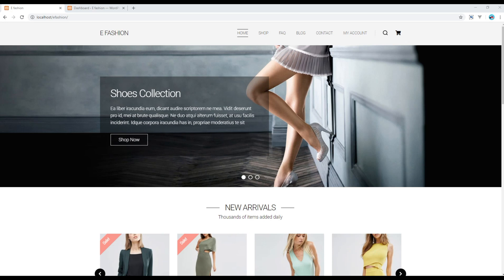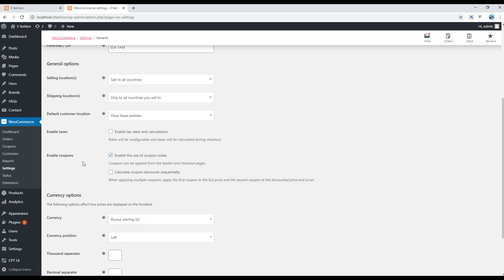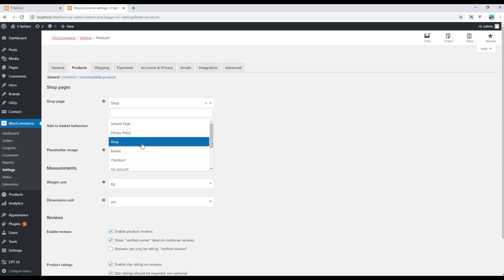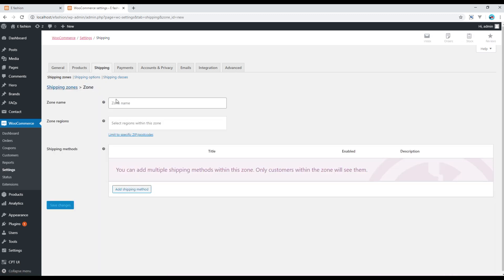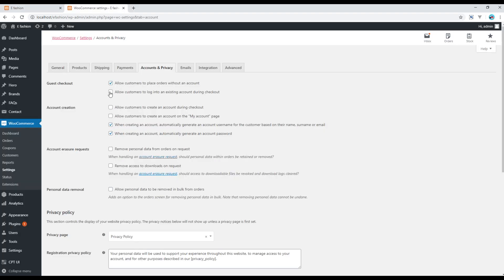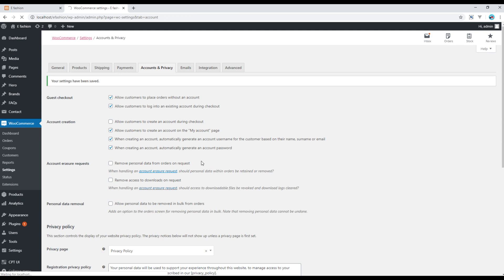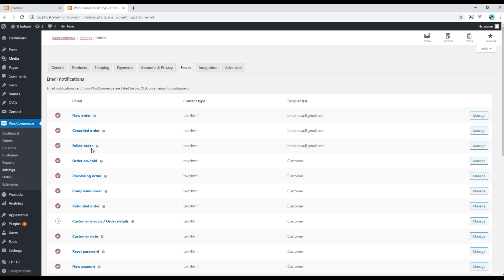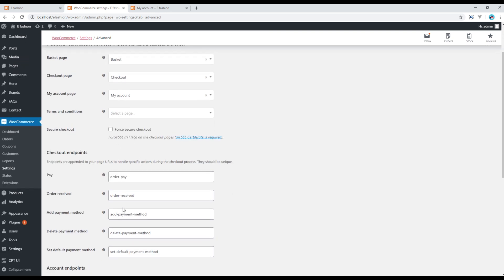WooCommerce #16 - Show WooCommerce settings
Introduction:
In this tutorial, I'll show you how to play around with WooCommerce settings.